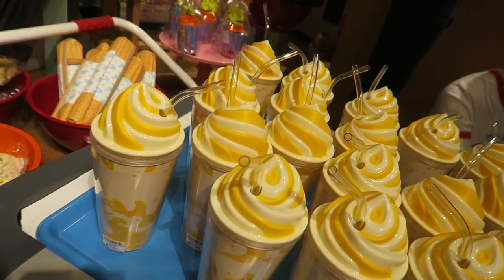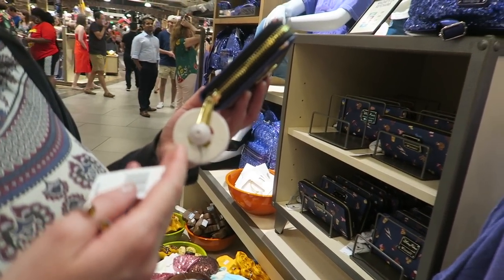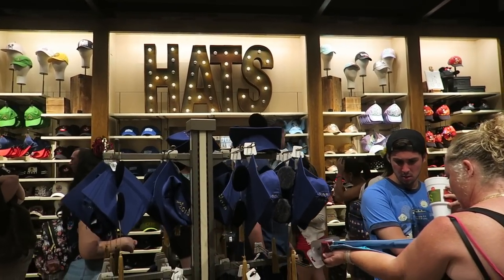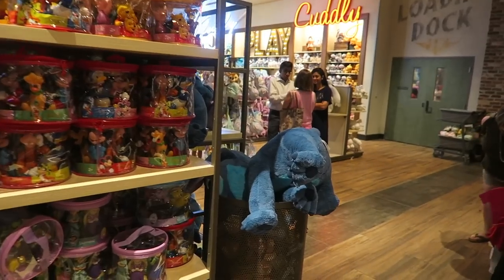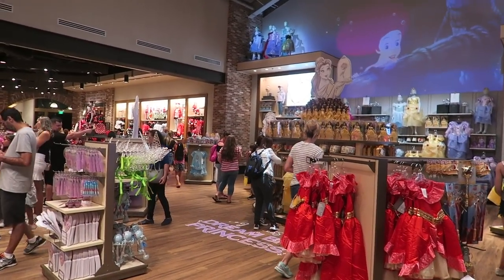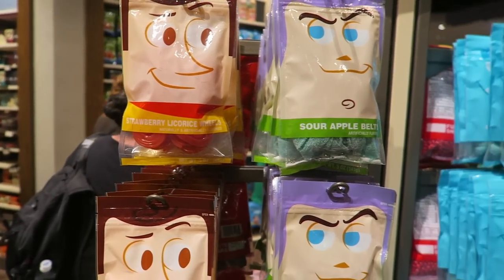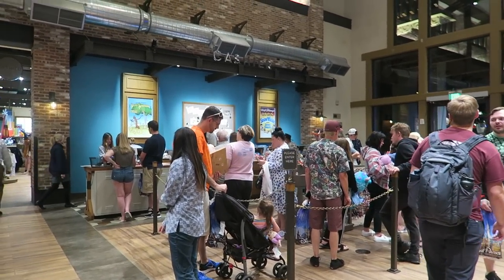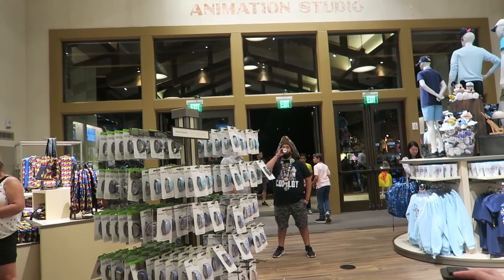QUICK TOUR OF THE WORLD OF DISNEY STORE AT DISNEY SPRINGS | DISNEY IN DETAIL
Take a quick tour of the World of Disney store at Walt Disney World. This huge Disney store at Disney Springs has so much amazing Disney merchandise.

*Check out the latest holiday offers from Disney for UK guests and book

TAUNTON
TA1 9PF